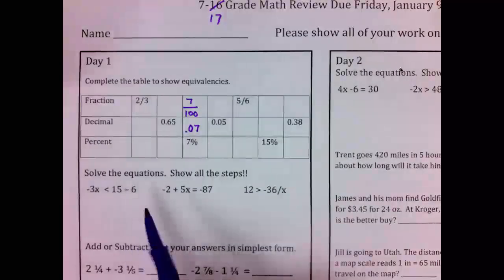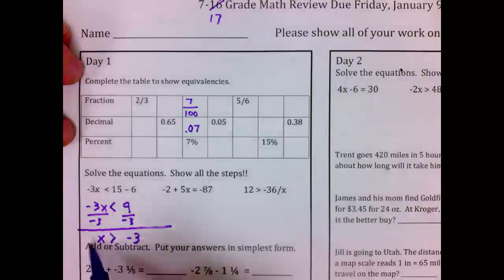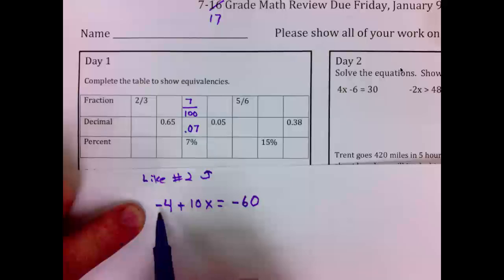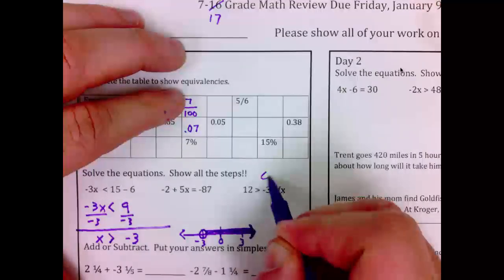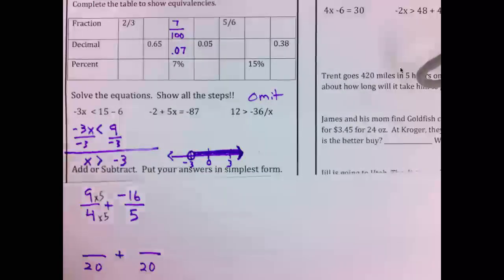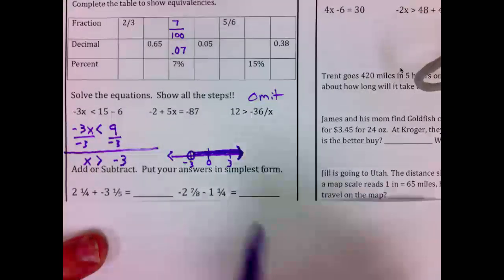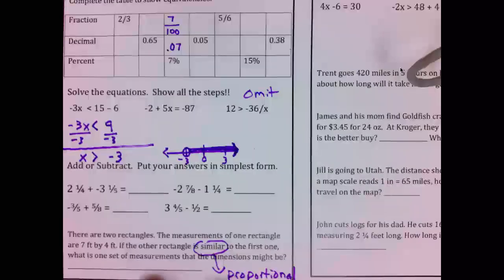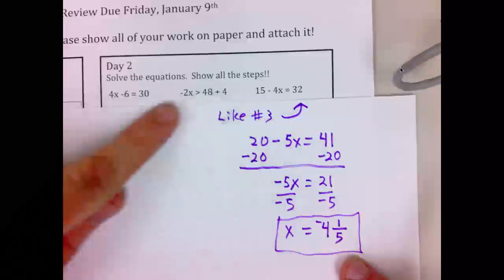7 16 Math Review Day1&2